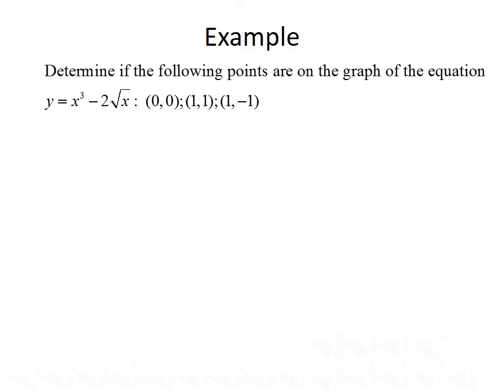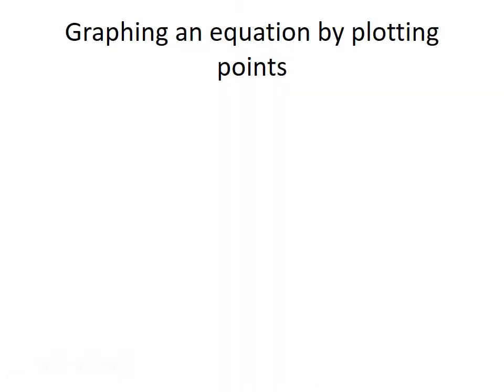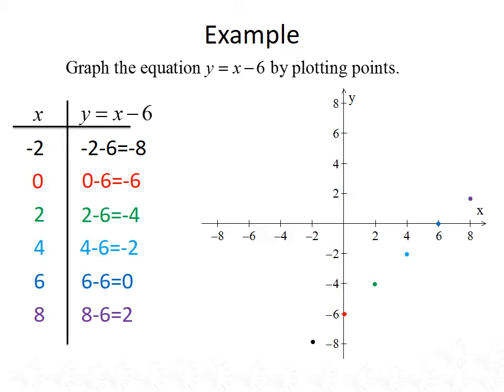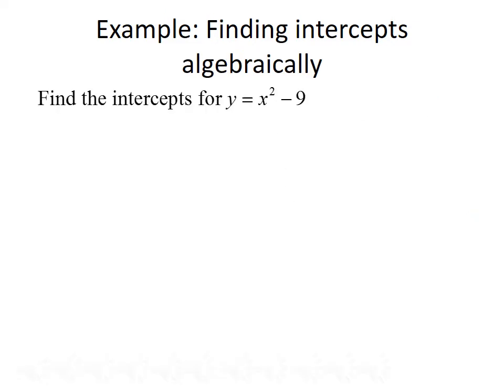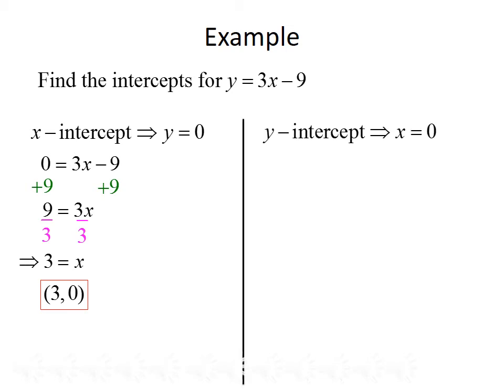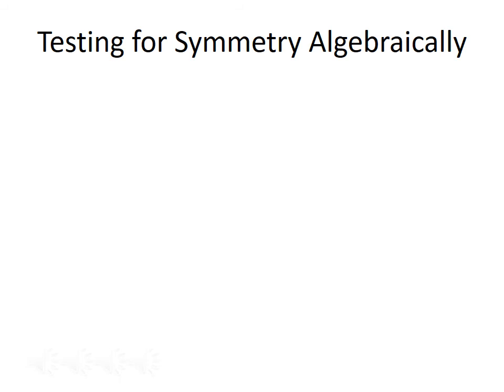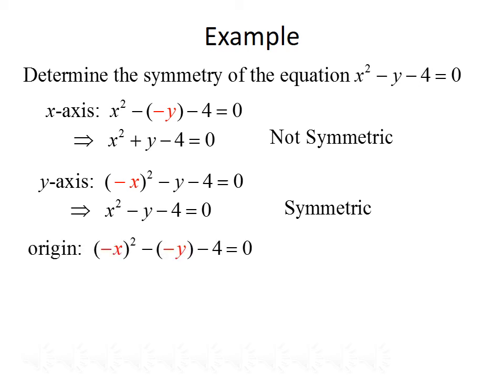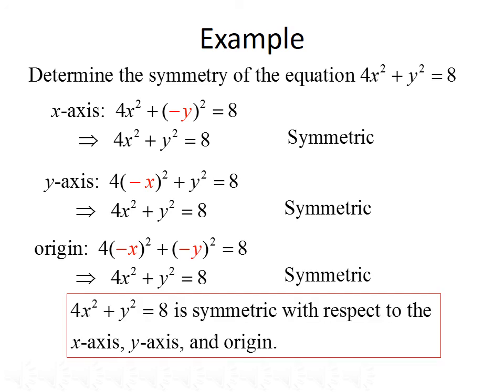College Algebra and Trig I: Graphs of equations in 2 variables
Lecture from section 2.2, including graphing by plotting points, symmetry, and x-and y-intercepts